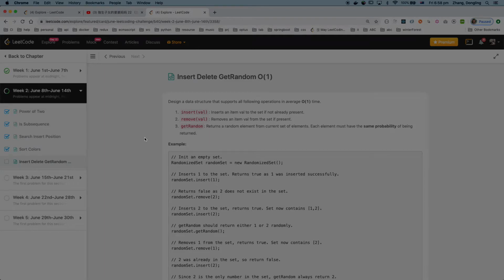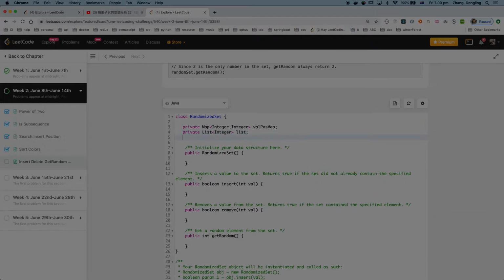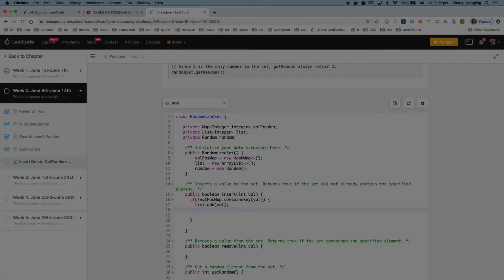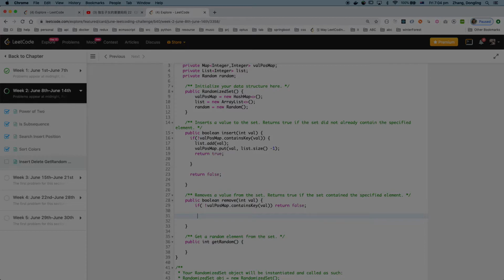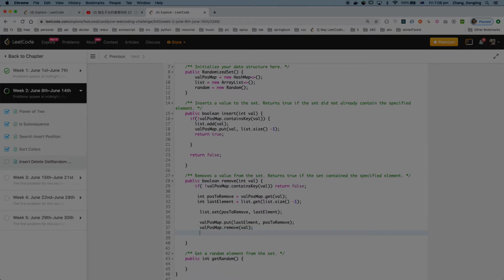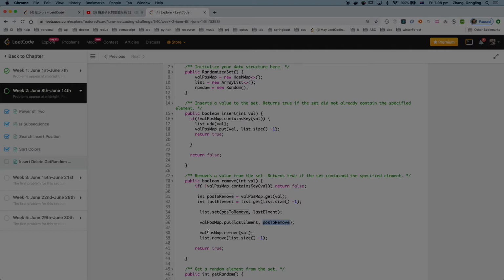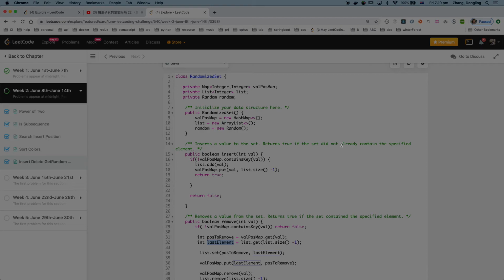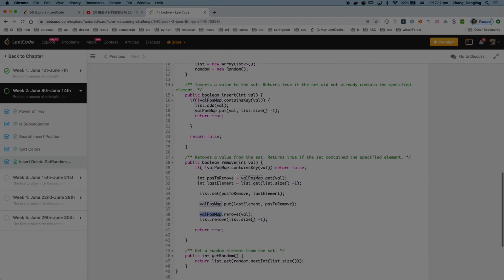Insert Delete GetRandom O(1) leetcode java solution